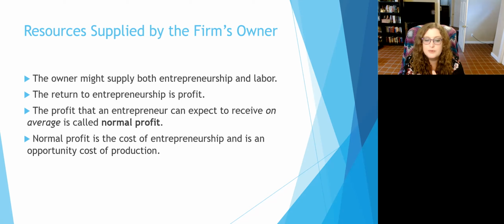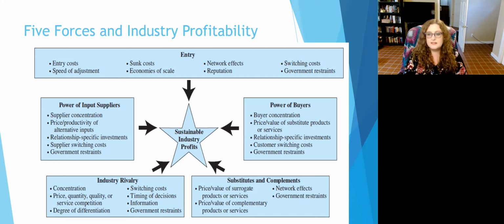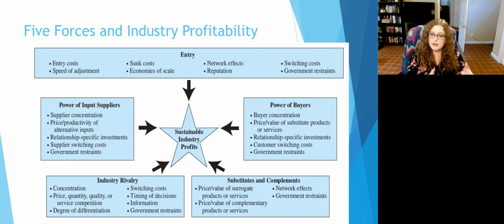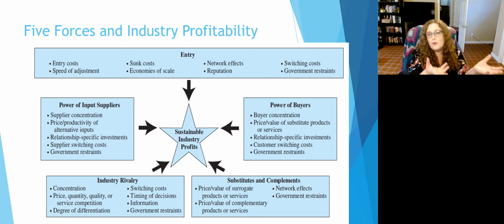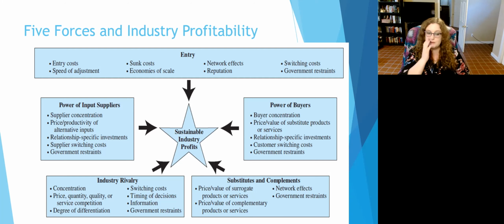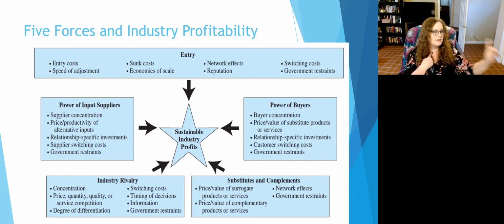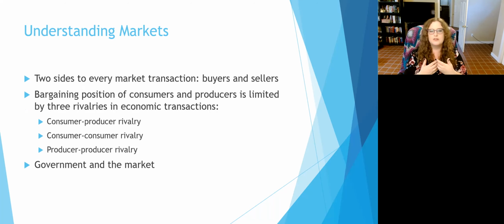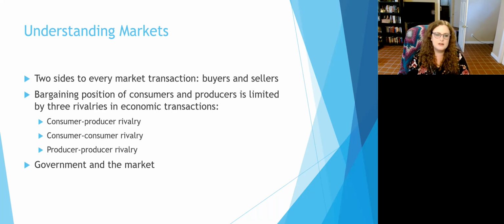528 Week 1 Part 1